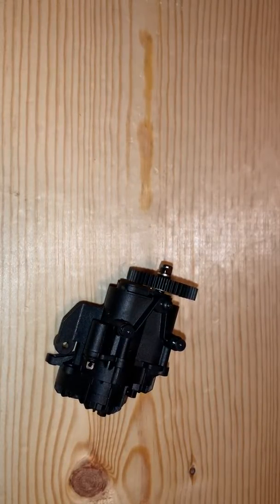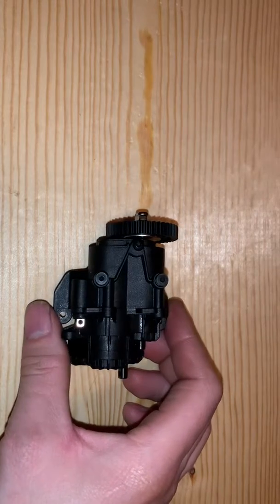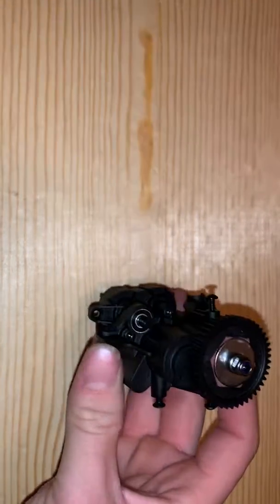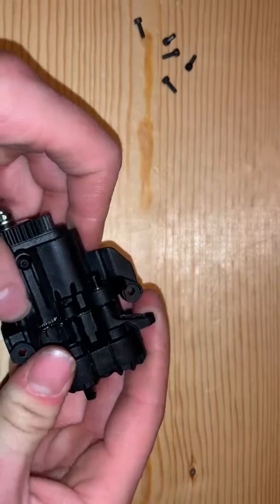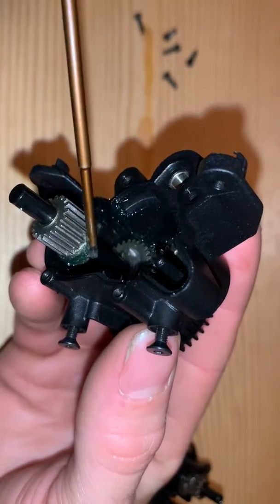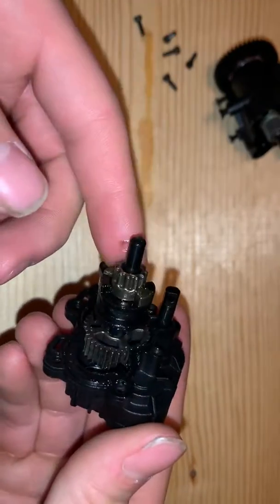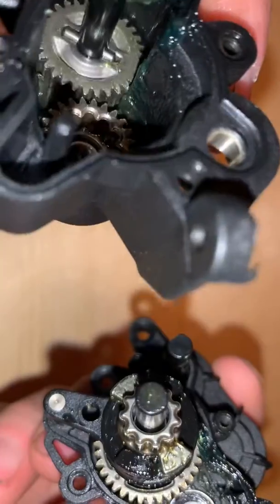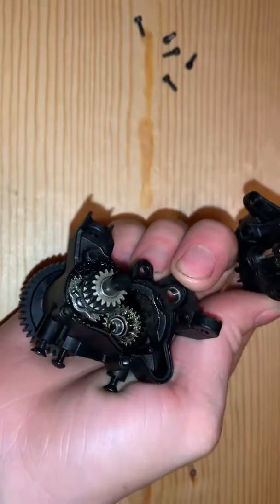Traxxas 6x6 taking tranny apart